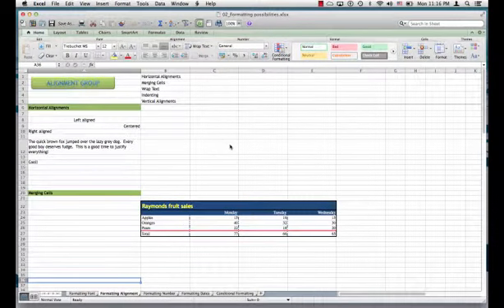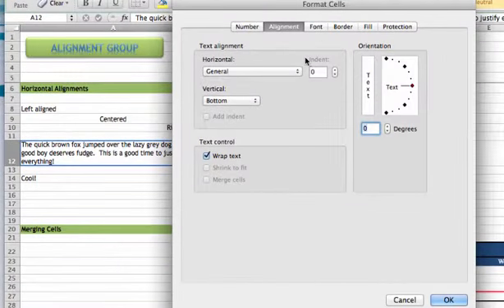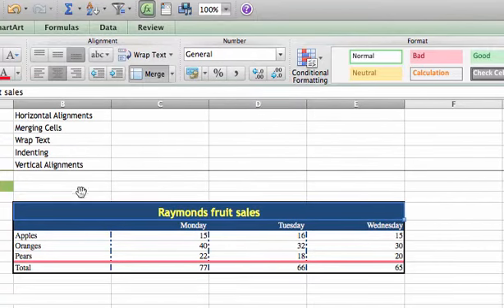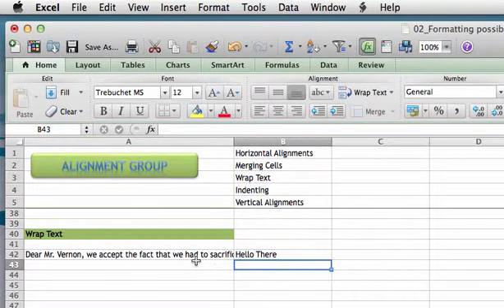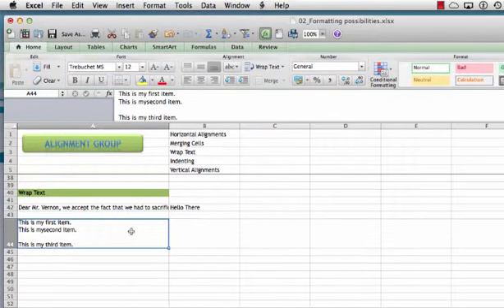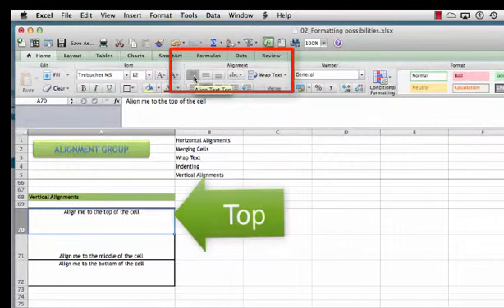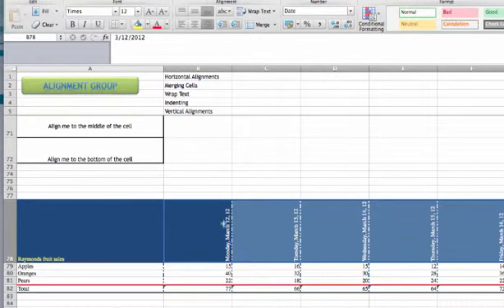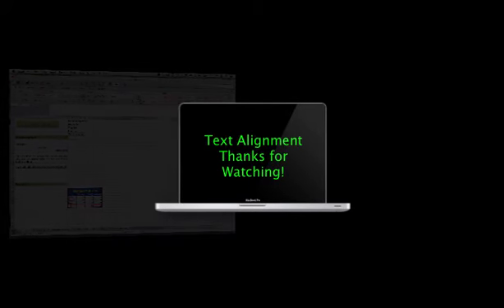Mac2011 CH02 L02 Alignments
Learn how to set the alignment of text in the cells.  Left justified, right justified, or centered.